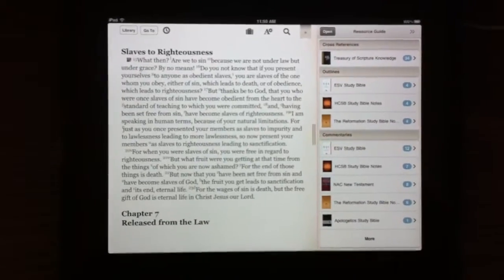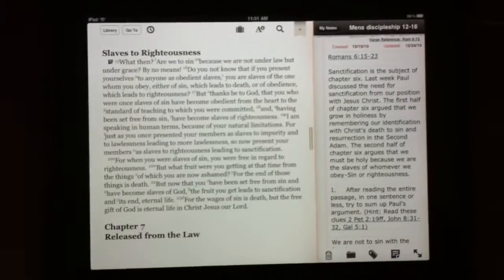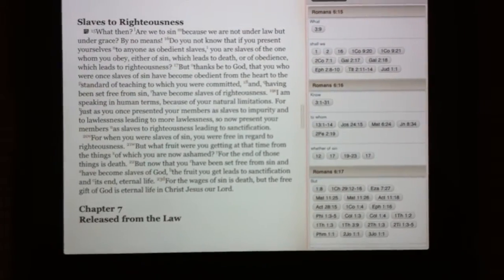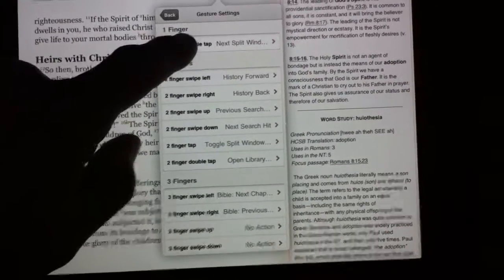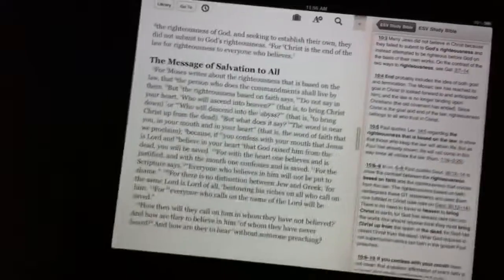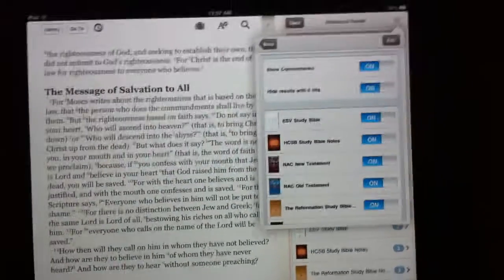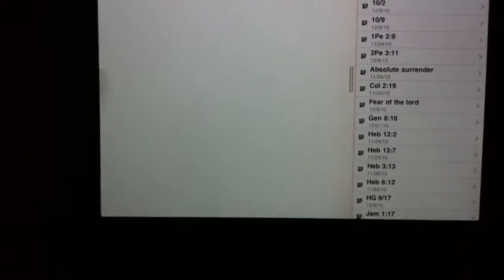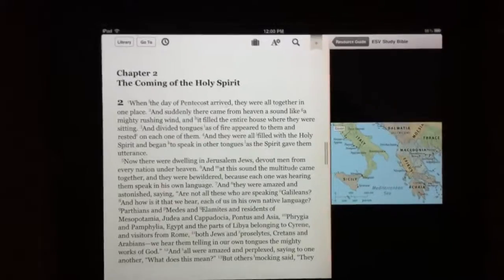Favorite BibleReader 5 Features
These are some of my favorite features of BibleReader 5.0